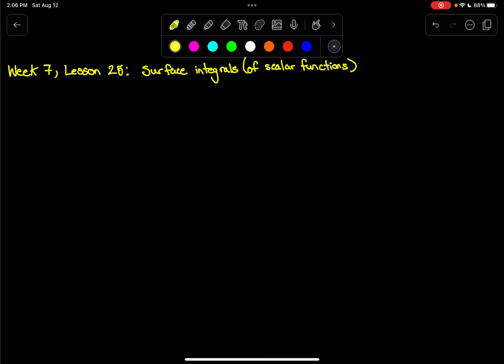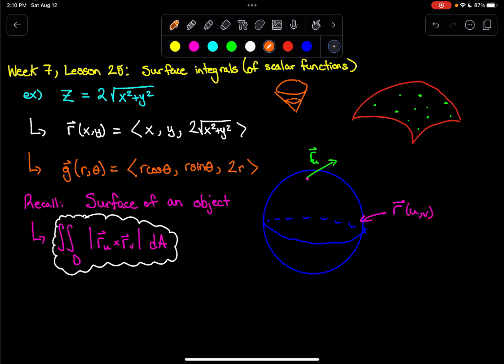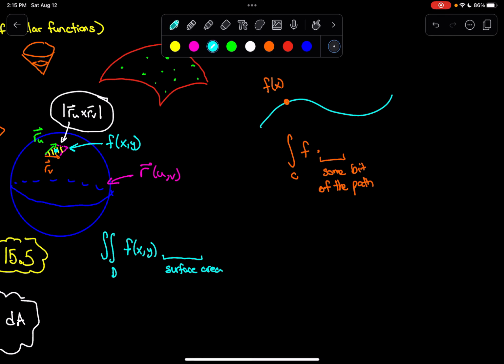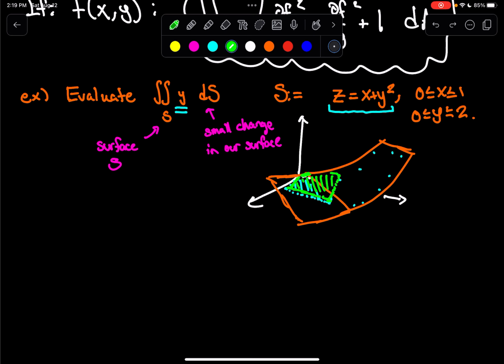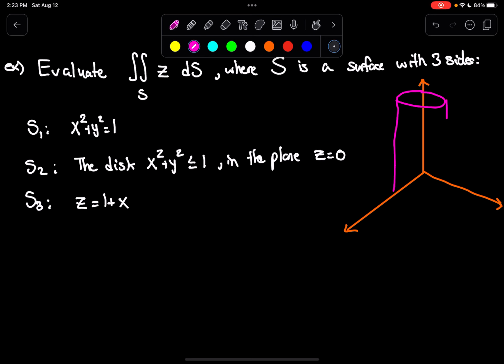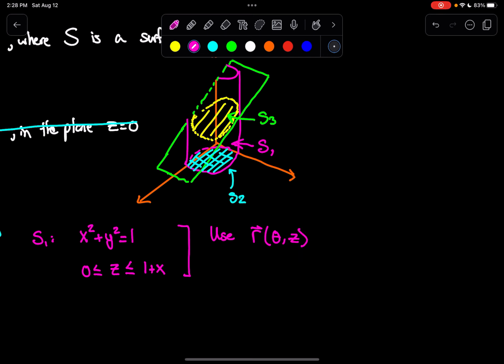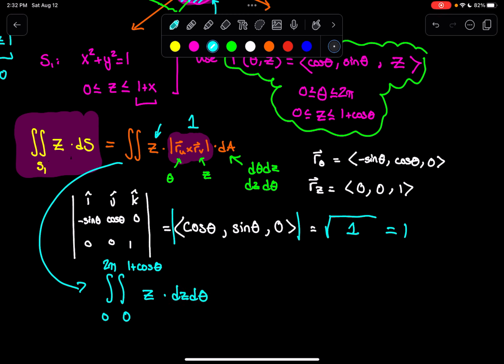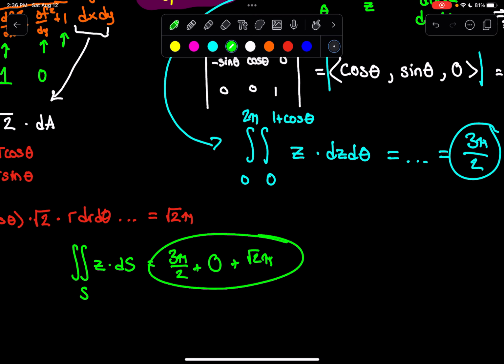Week 7 | Lesson 25 | Surface Integrals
0:00 Recap & another example of parameterizing a surface
2:16 Intuition of a surface integral
3:02 Recalling surface area integrals (15.5)
8:19 How line integrals relate to surface integrals
10:38 Example
15:41 Example 2